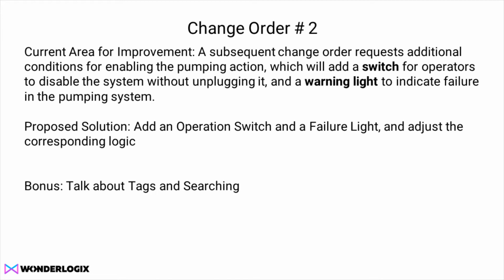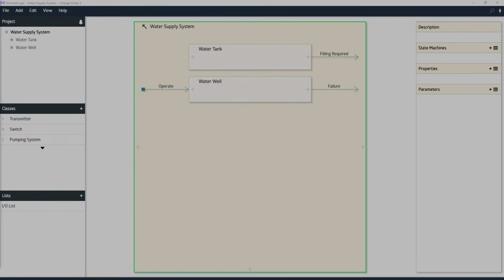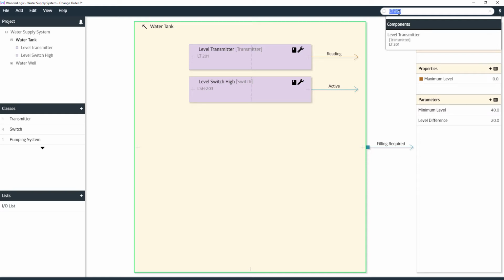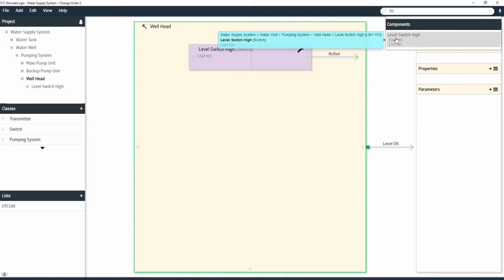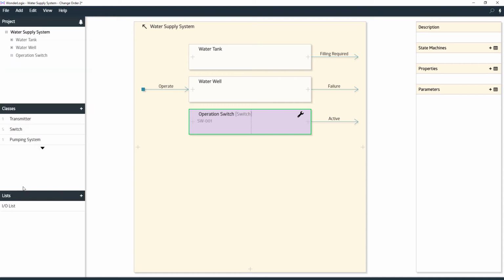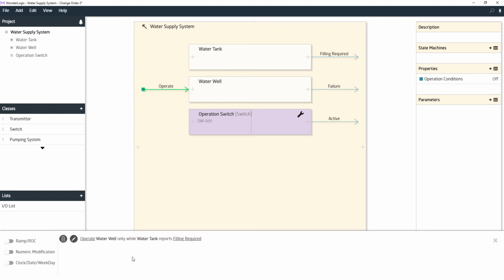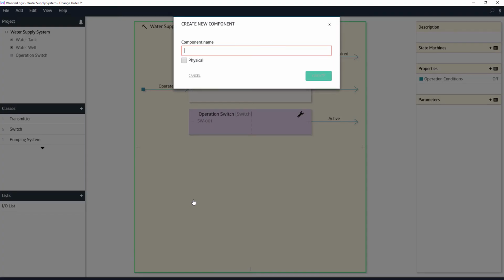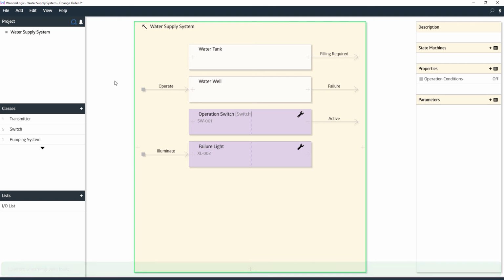Lesson 02 - Water Supply System - Episode 06 - Change Order 2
Learn along with us as we modify our project as we add an additional control button, indicator light, and additional logic in our Water Supply System with WonderLogix Studio!